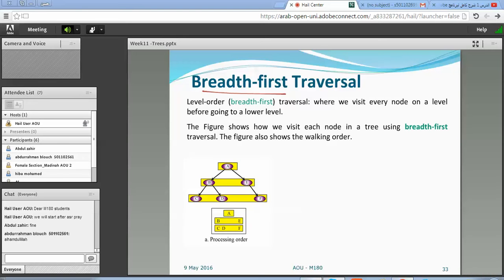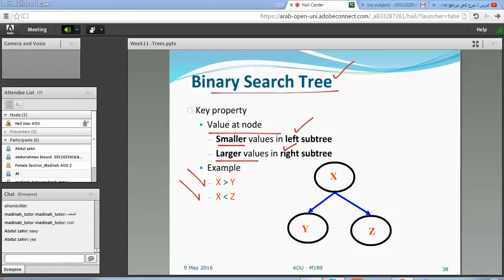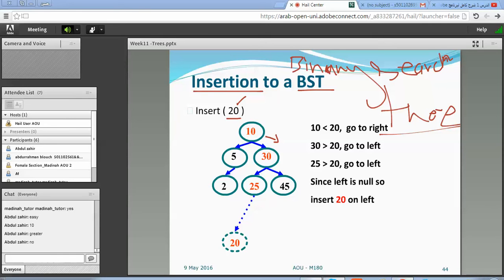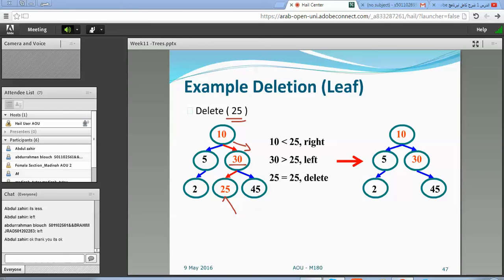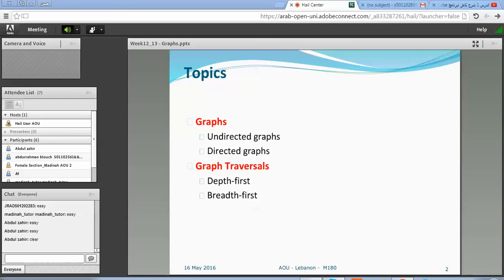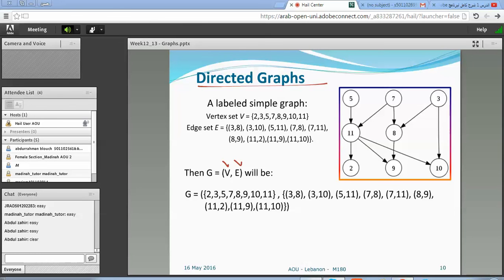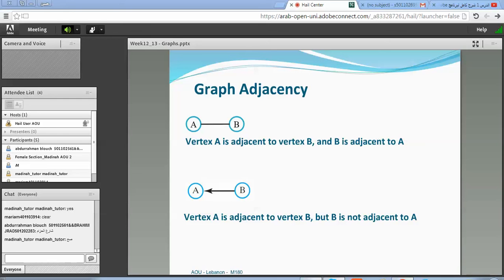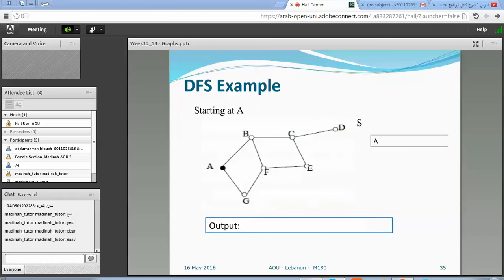M180 Week 11 Trees & Week 12 Graphs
Aou - Data structure and algorithms in java